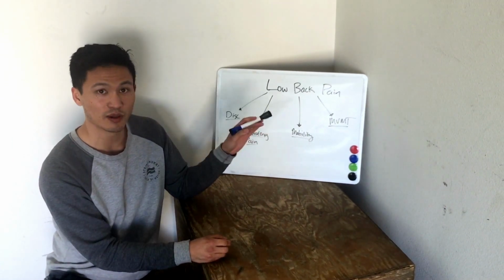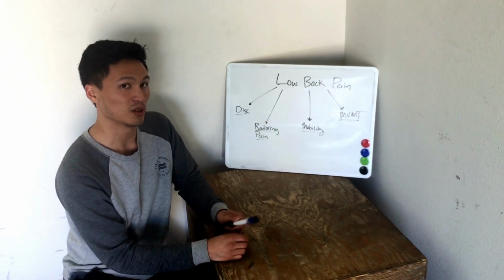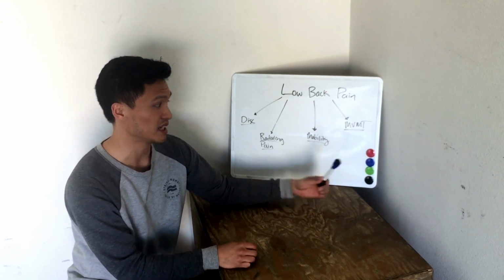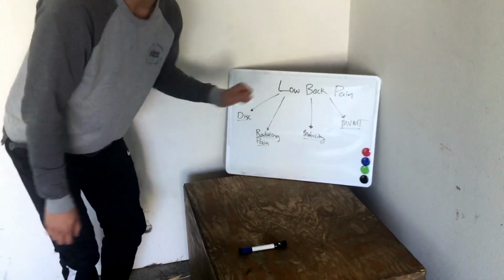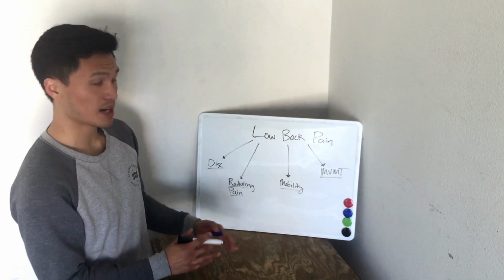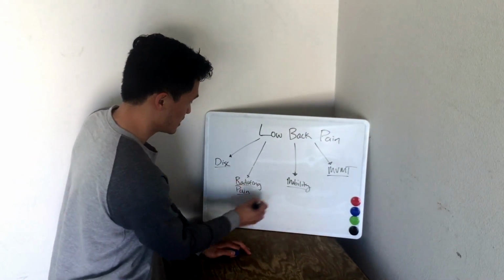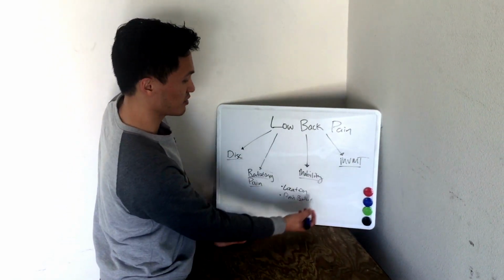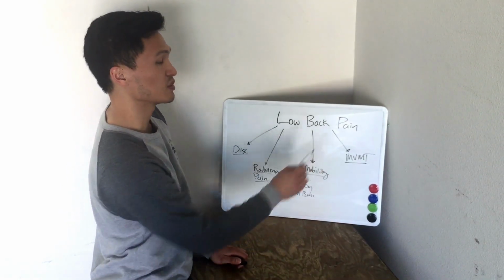MU | MVMNT: What Kind of Low Back Pain Do You Have? ft Dr Clayton Frankian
Wondering what kind of low back pain you have can be just as difficult as solving the pain. This may be the first time you are hearing this. But fear not! We have condensed a classification system that will hopefully bring understanding to not only clinicians but to those who are experiencing low back pain.

Low back pain, as described by the World Health Organization (WHO),  is classified into four diagnosis categories. These categories are also domains that are classified in the International Classification of Functioning, Disability and Health (ICF). These ICF models help medical personnel, such as physical therapists, identify PT diagnoses.

The four categories of low back pain will help you get a better understanding of what kind of low back pain you have and how to treat it. It also gives a look into what clinicians should be looking at.

The four categories are :
-Disc (LBP w/ related lower extremity pain)
-Sciatica or Piriformis Syndrome (LBP w/ radiating pain)
-LBP with mobility deficits
-LBP with movement coordination deficits, as well as muscle power deficits

The big two you really need to focus on is radiating pain and movement coordination pain. Why? It's the most common. Rarely do we truly see a disc patient. And mobility and movement patients are almost one in the same.

So how do we know the difference between radiating and movement?
1. Location, Location, Location
2. Pain Behavior

Radiating pain:
1. Pain is located locally and peripherally. Usually in the butt cheek or down the leg.
2. Pain is constant.

Movement coordination:
1. Pain is usually located locally. Usually right in the low back.
2. Pain is aggravated with activity or prolonged activity (i.e. picking up objects from the floor, washing dishes, weightlifting)

We will have more on interventions and strategies to tackle these two groups of low back pain.